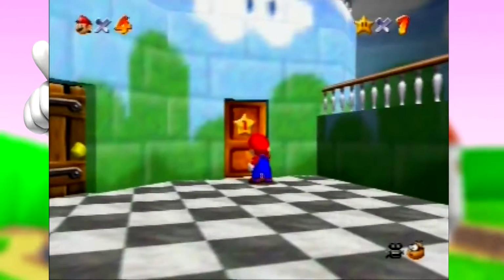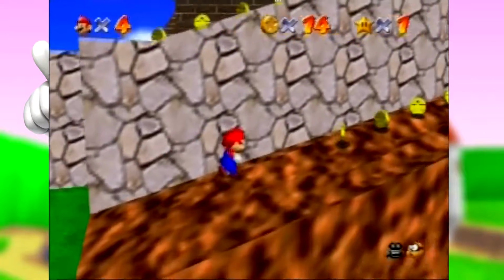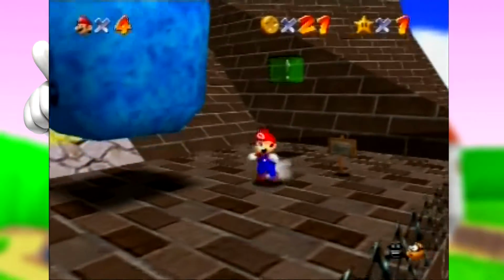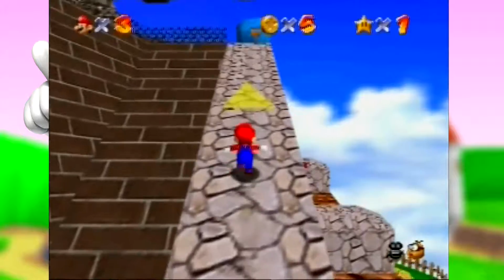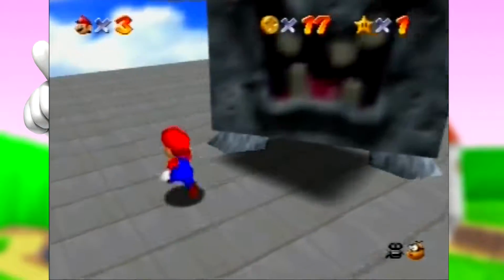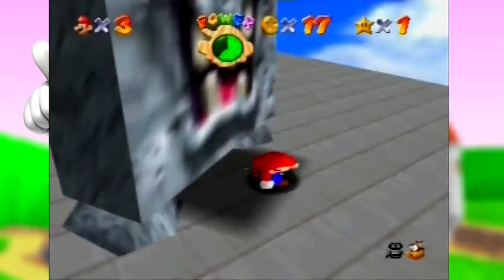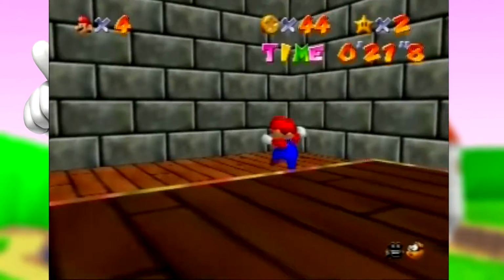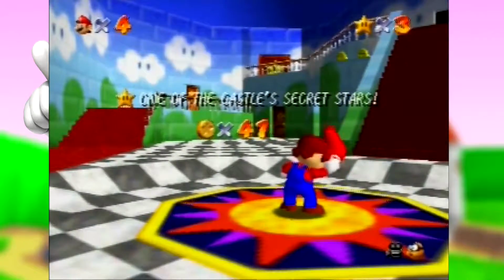Killer Piranha Plants & Pavers! | Super Mario 64 Pt2. | Casual Couch Gaming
Episode 21
Mario Continues his adventure where he left off, starting with Thwomps castle, Tune in to see what bravery and blunders mario will get up to this time. Will he struggle with the boss? or beat him to dust? tune in to find out!

Keep watching, for the next episode of Casual Couch Gaming!